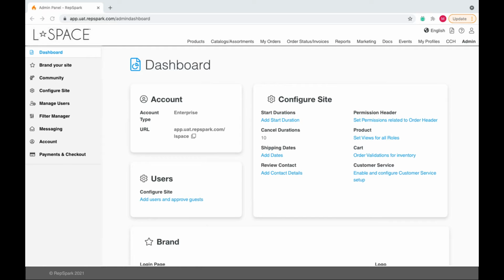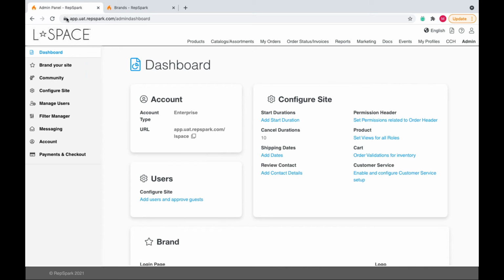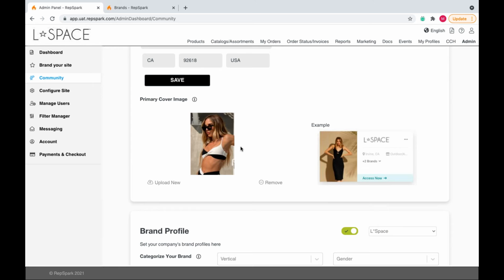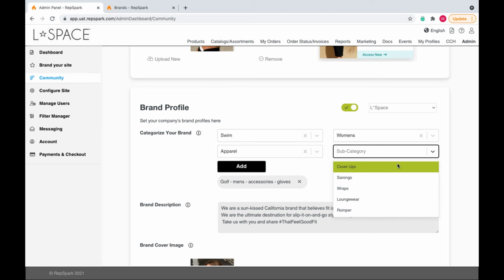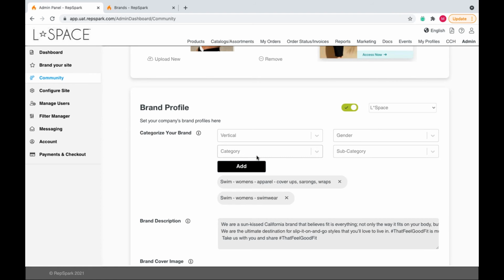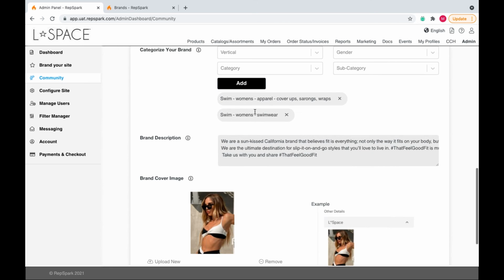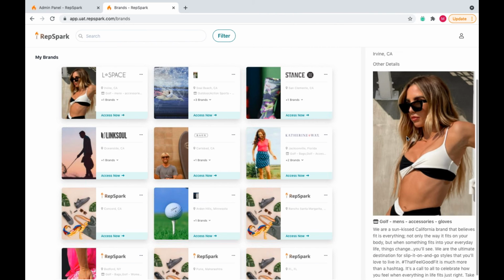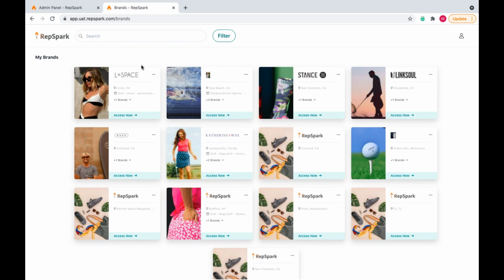RepSpark Community: Setting Up Your Profile to Attract Buyers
RepSpark Community is her- Learn how to set up your Community Profile to stand out.